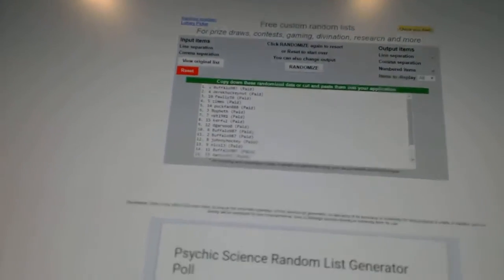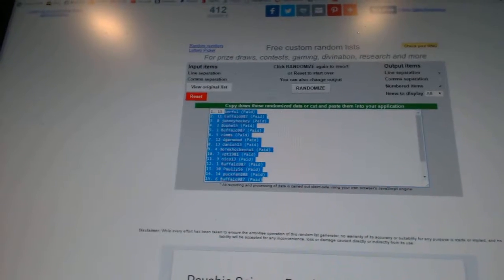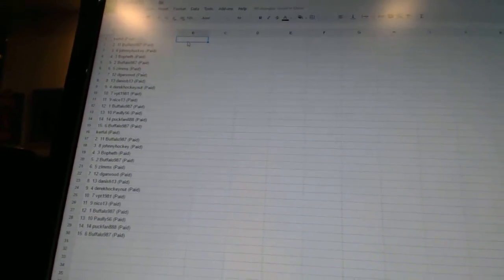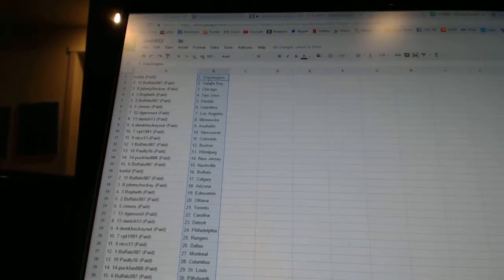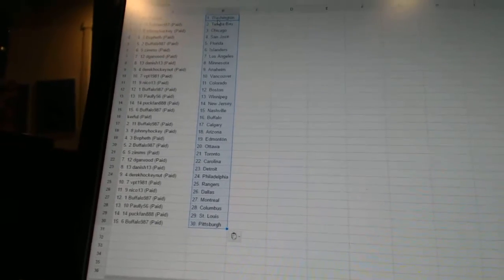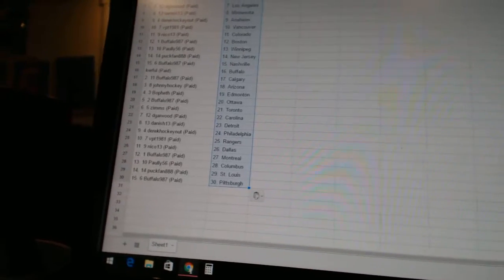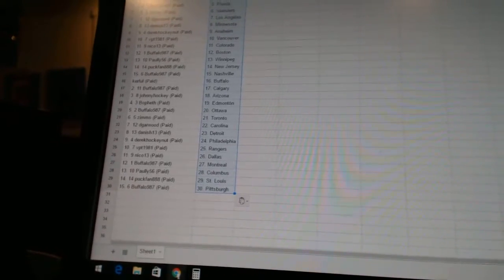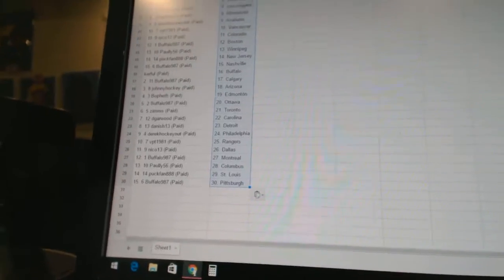Team Random C&C GB #6853